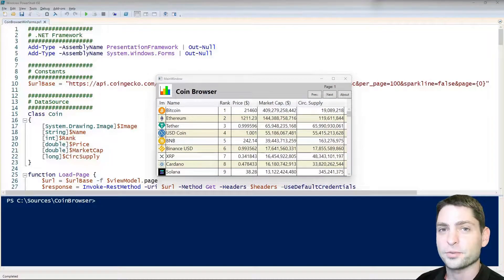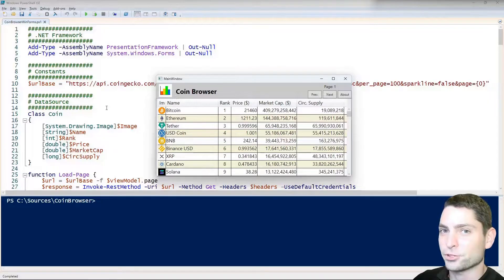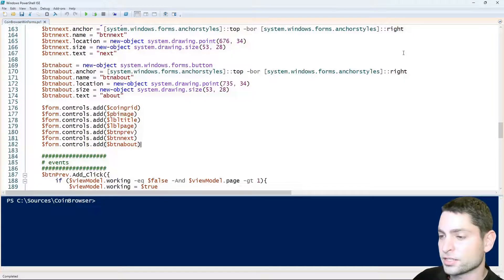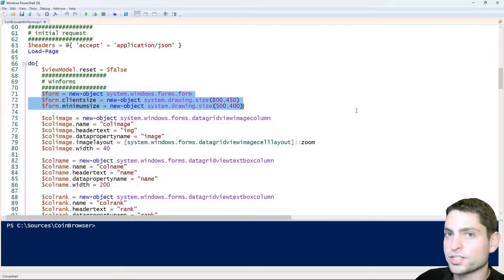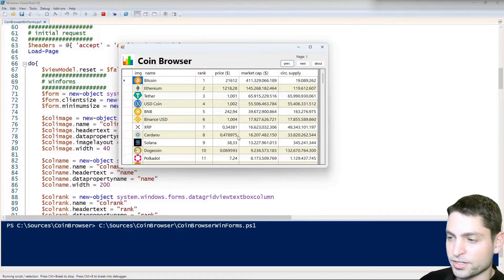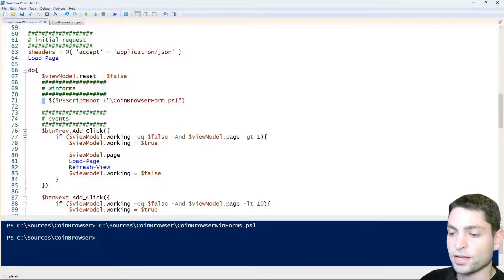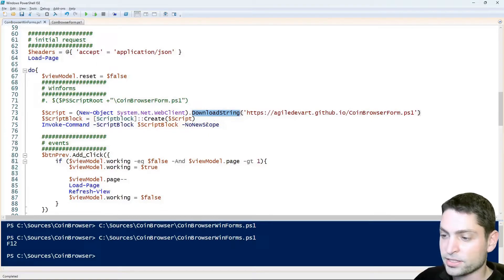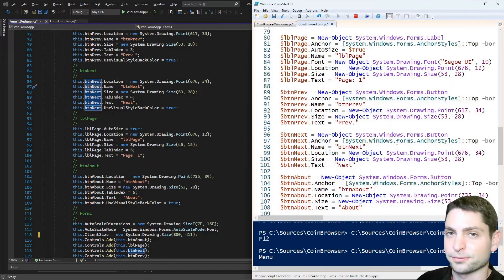Powershell Windows Forms GUI Script - Part 3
Run Windows Forms GUI with a PowerShell script on Windows.

00:00 Introduction
01:21 Changes in the Powershell script line by line
03:51 Running a CoinBrowser Winforms script
05:06 Extracting Winforms UI to a separate script
06:29 Hot Reload Winforms UI while script is running
07:19 Load Winforms UI from an URL
07:46 Winforms in Visual Studio

Disable Execution Policy:
Set-ExecutionPolicy -Scope CurrentUser Unrestricted